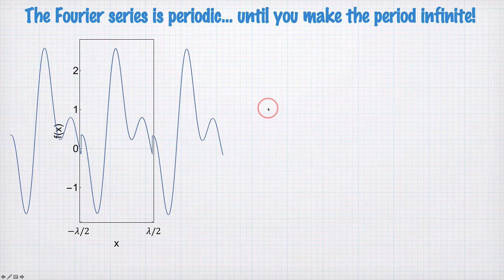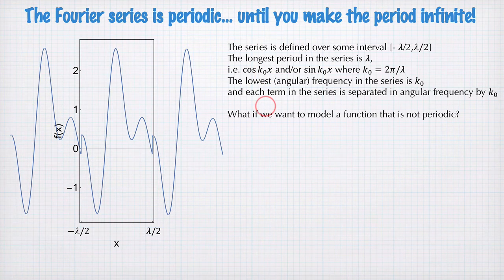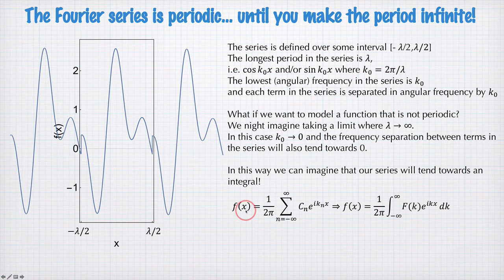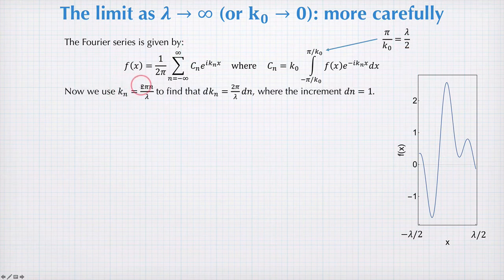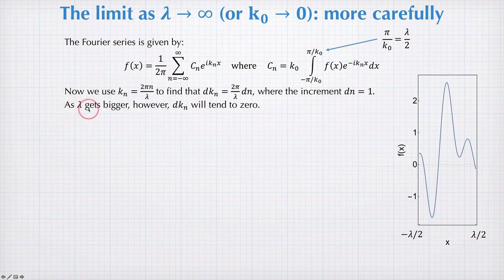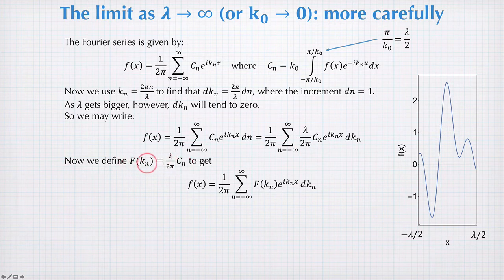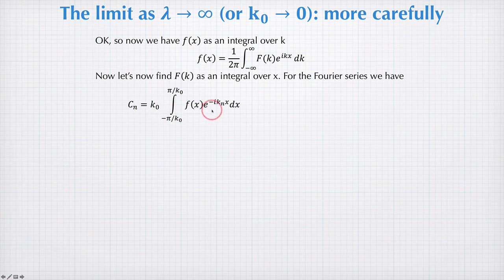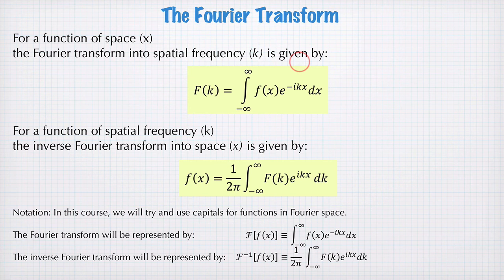2201_06 Series to Integral